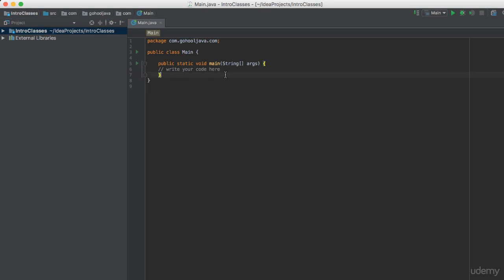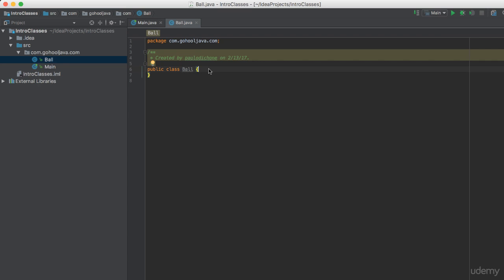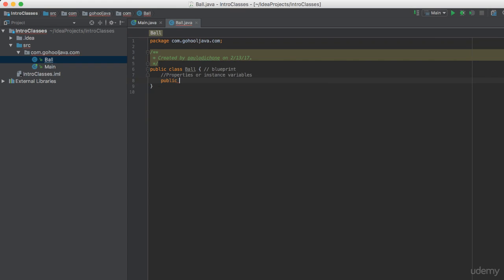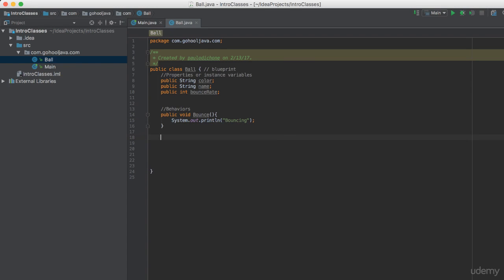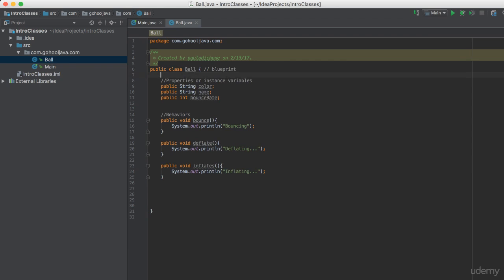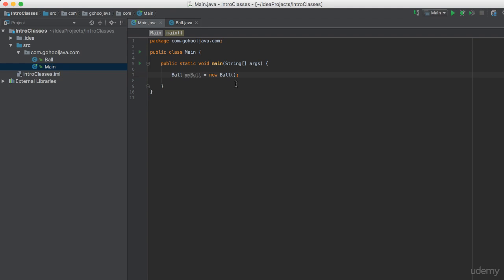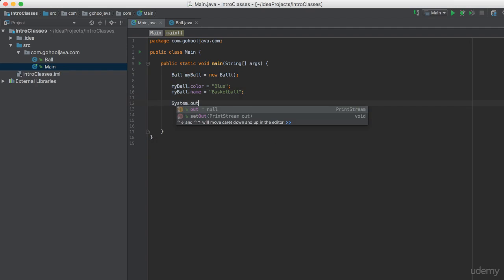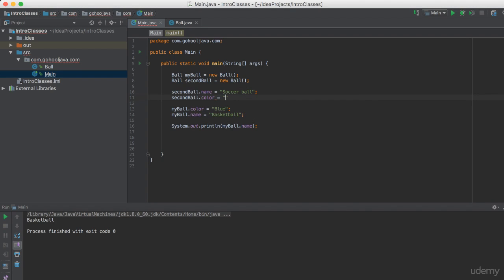Java Masterclass - Beginner to Expert Guide | Part 37